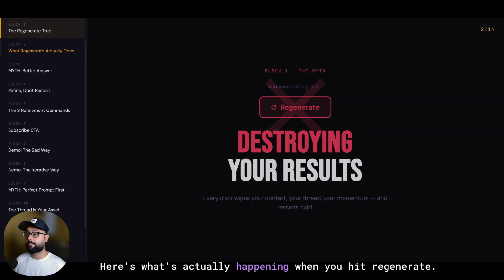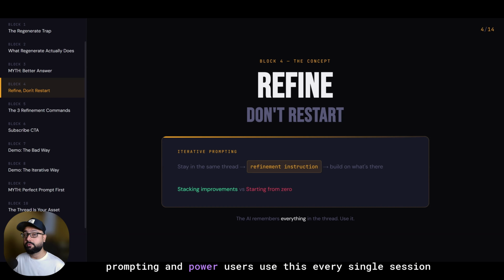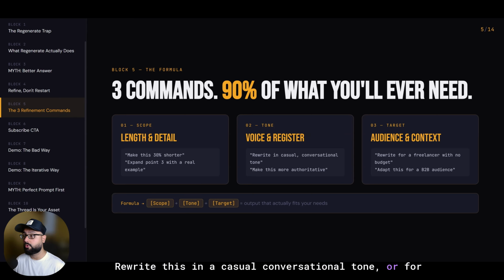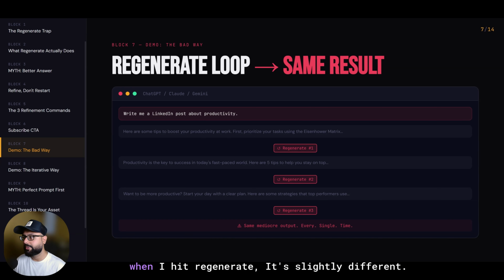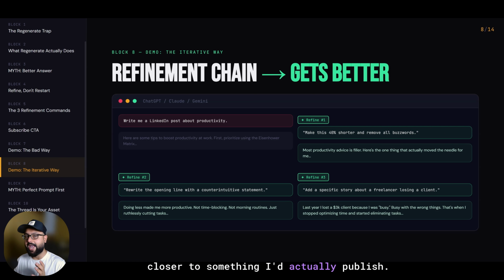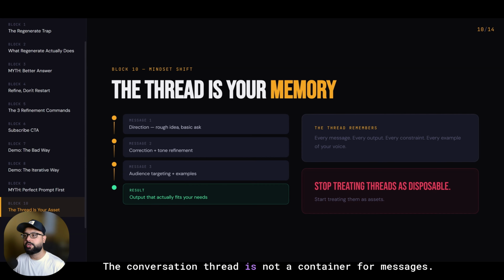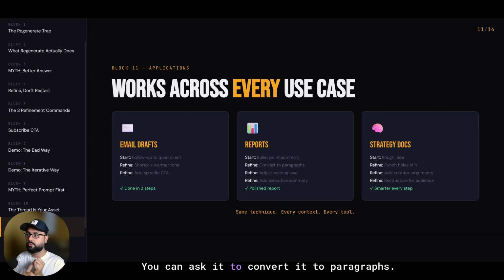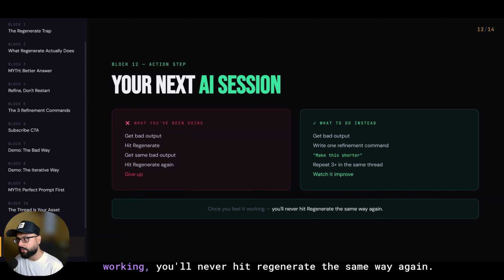Stop Hitting Regenerate. Do This Instead!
Most people hit Regenerate when AI gives a bad output. That's exactly why they keep getting the same mediocre result — and never figure out why.

In this video you'll learn Iterative Prompting — the technique power users use to refine outputs inside the same thread instead of starting over, demonstrated live on ChatGPT, Claude, and Gemini.

If you're a beginner, freelancer, business owner, or student who uses AI daily, this one habit change will immediately improve every output you get.

Works on all AI tools, all free plans — no upgrades needed.